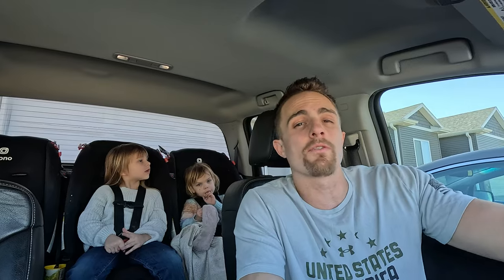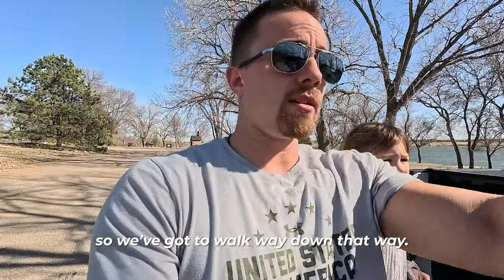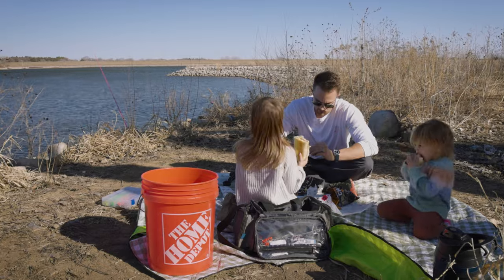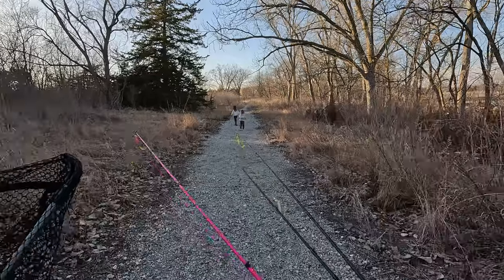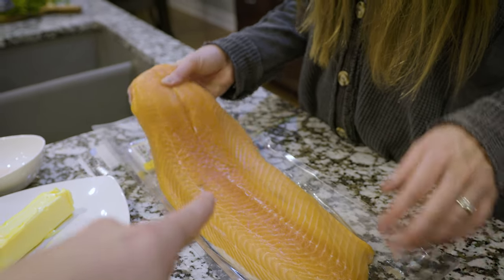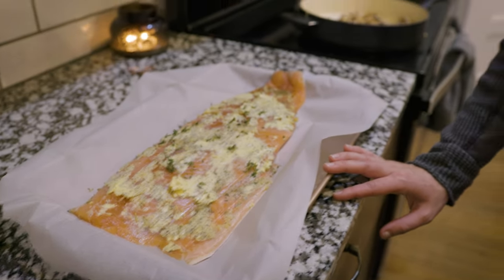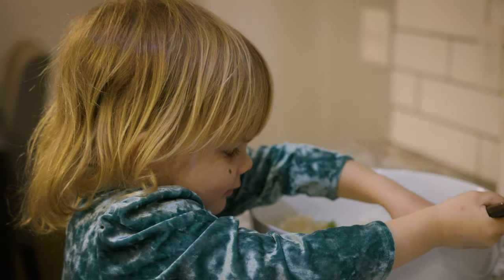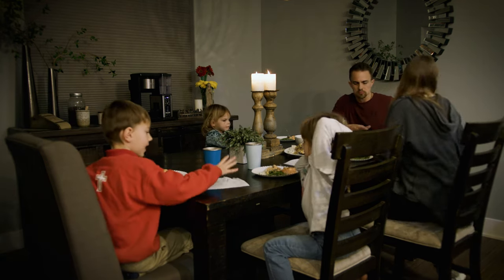FAMILY FISHING TRIP! Fishing & Picnic at State Park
In this video my two daughters and I go fishing and have a picnic at a state park! Catching fish in the spring as a family is one of my favorite things to do as soon as the weather starts to warm up. We would catch dozens of Bluegill last year by dropping a small worm and hook right below the dock. My family had a blast catching these for hours and I had even more fun watching them. This year we are going to be exploring more lakes and trying to catch some bigger fish. Regardless of if we catch fish or not, spending time as a family and experiencing the Creator in the created is, in my opinion, one of the best things you can do to make lifetime memories. After fishing we head home to cook some delicious salmon and have dinner as a family.

Meet Jordan, Haley, Elijah, Avila and Sophia! Our channel is a family-friendly adventure show created, filmed and edited entirely by the Barry family! On this channel we share our love of the outdoors, homesteading, cooking, adventures, homeschooling and living a simple and healthy life.

Thanks for coming along on the adventure!

- Matthew 17:12

00:00 Catching Bluegill
00:59 Fishing for Walleye
04:04 Cooking Salmon
07:16 Setting Table and Plating

PRODUCTS WE USE:
Youth Fishing Pole
Bigger Fishing Pole
Picnic Blanket